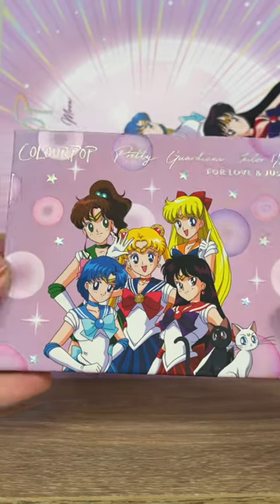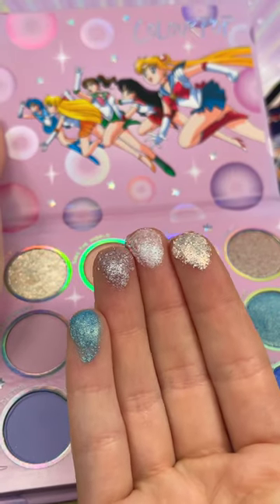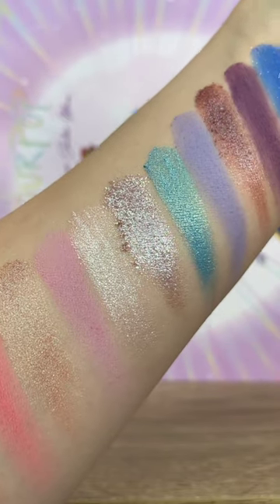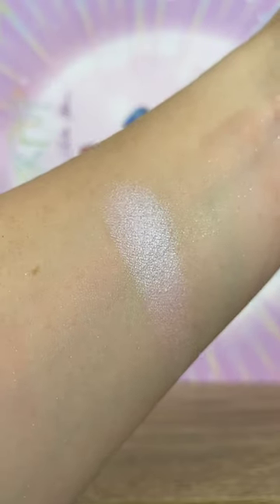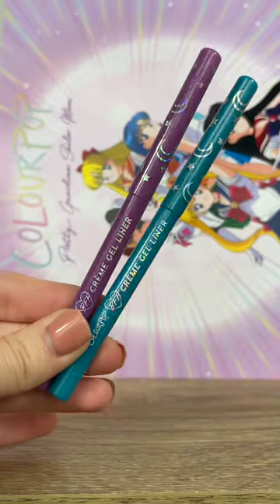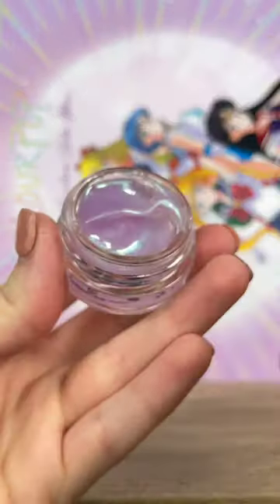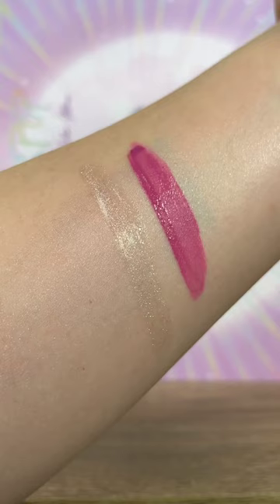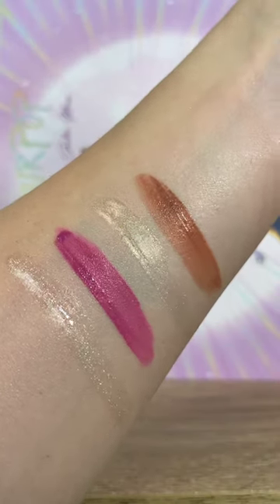NEW COLOURPOP PRETTY GUARDIAN SAILOR MOON COLLECTION SWATCHES